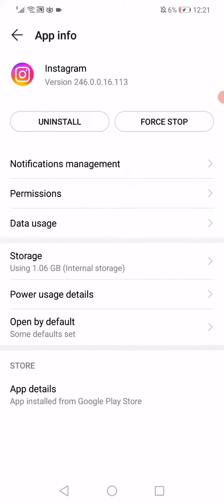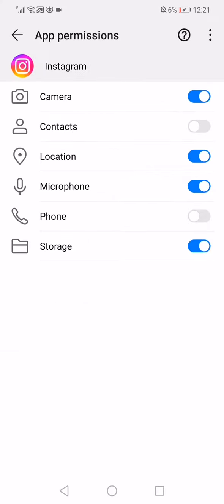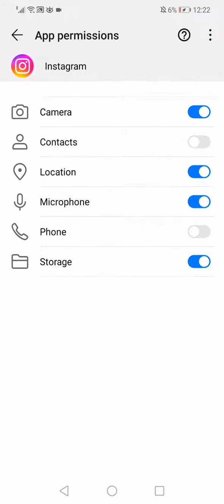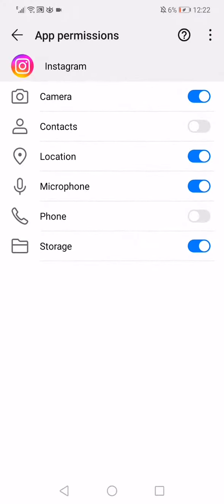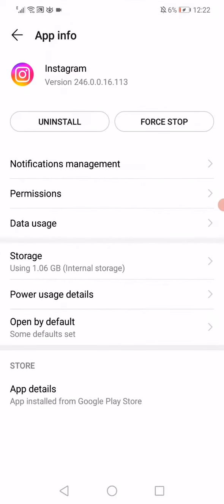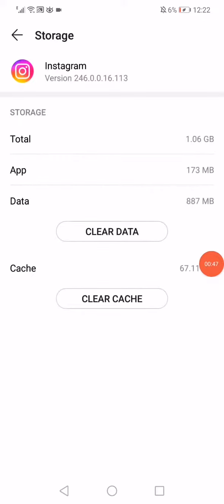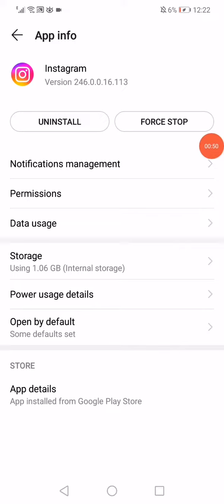Fix Instagram Keeps Stopping Error in Android - Instagram Keeps Crashing Easy Fix 2022